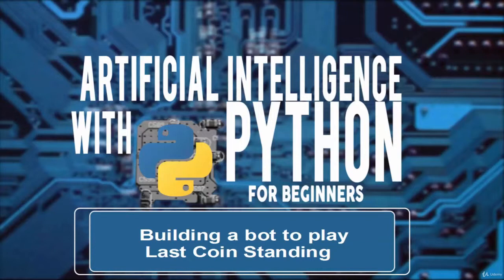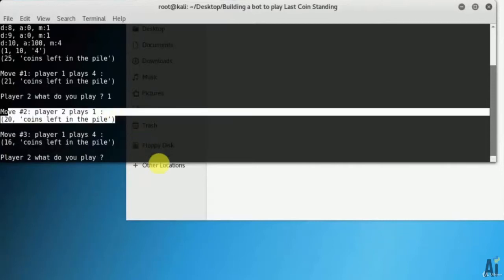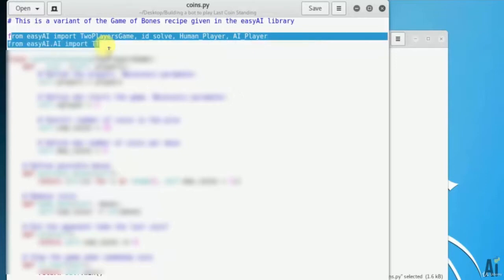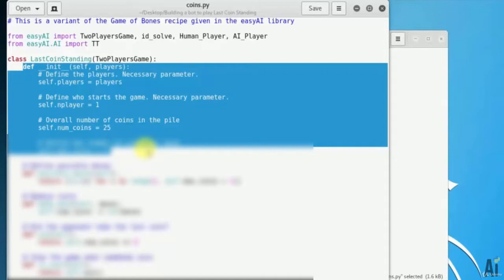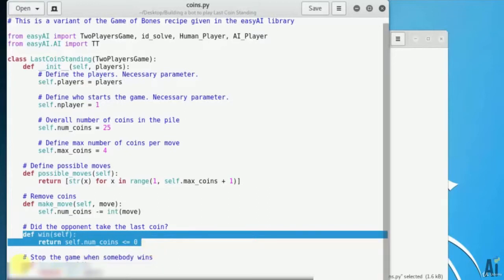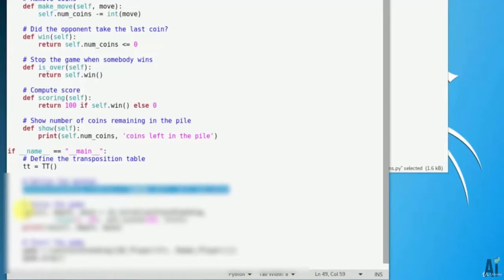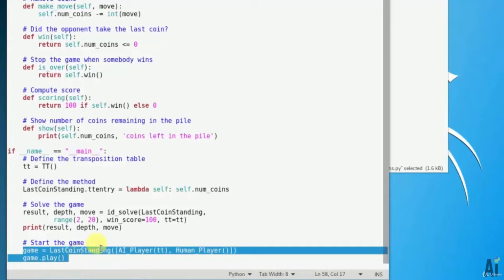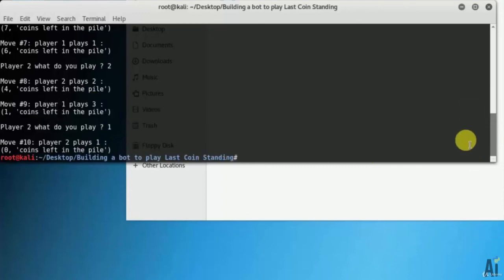82 Building a bot to play Last Coin Standing